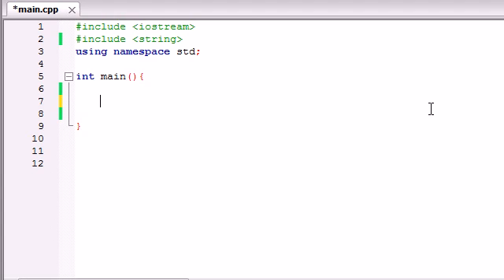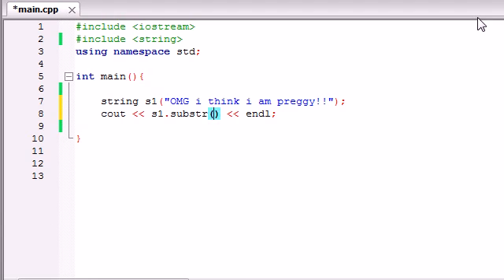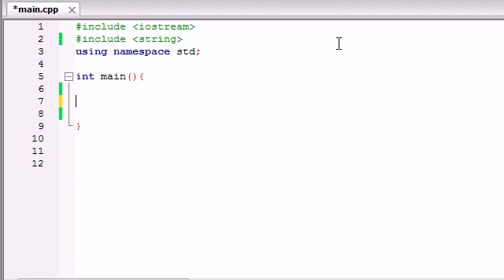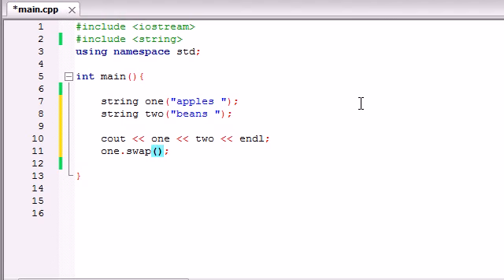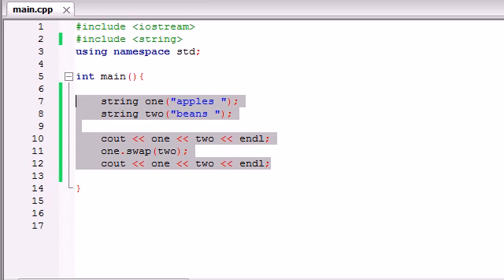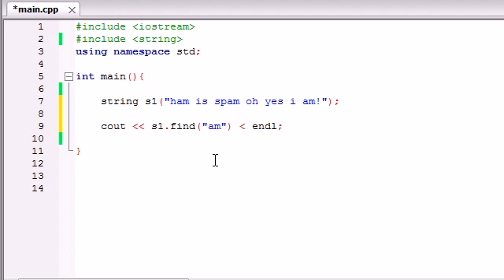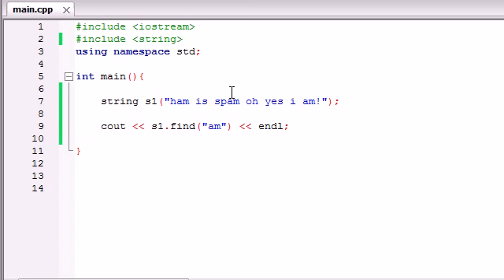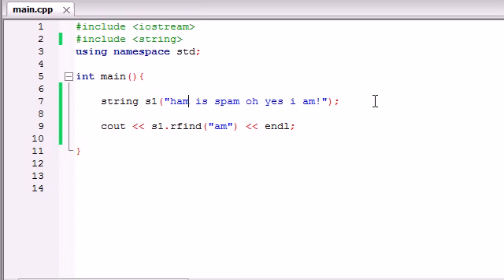72 – string substrings, swapping, and finding